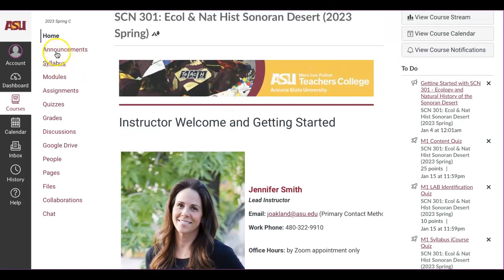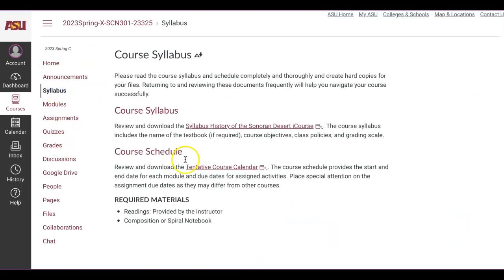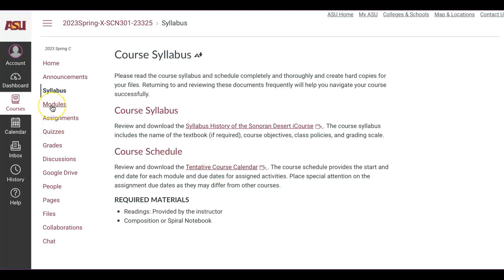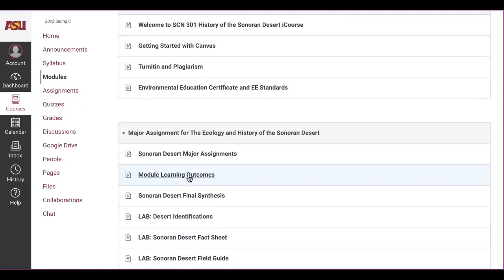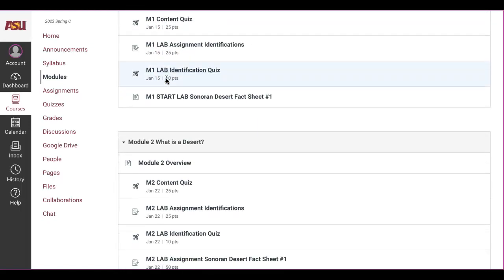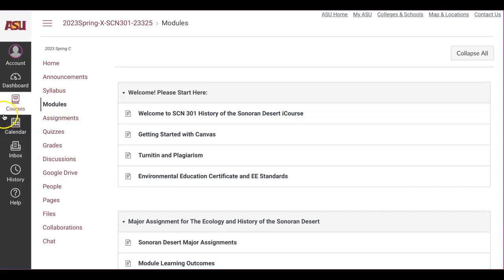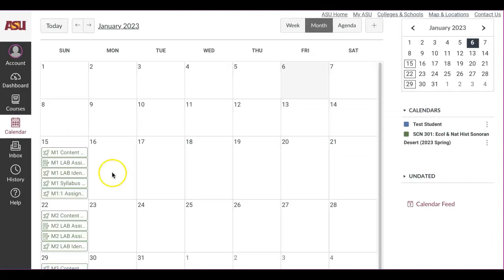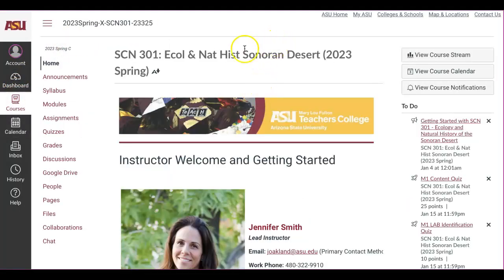SCN 301 Overview